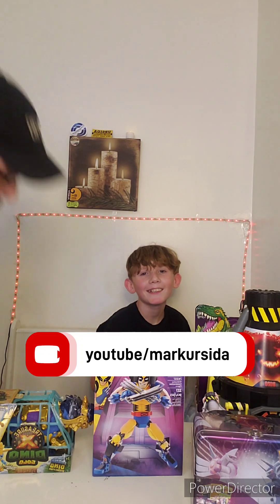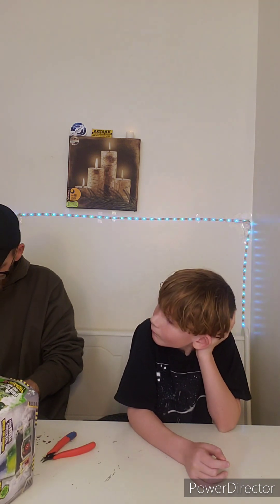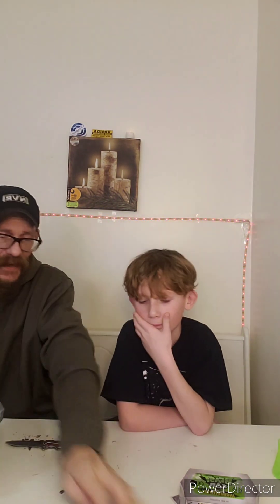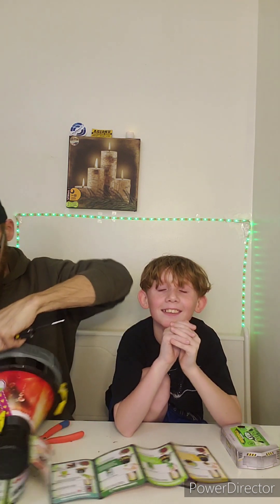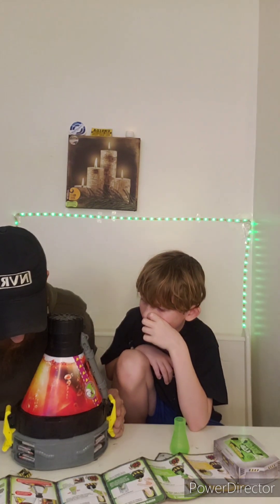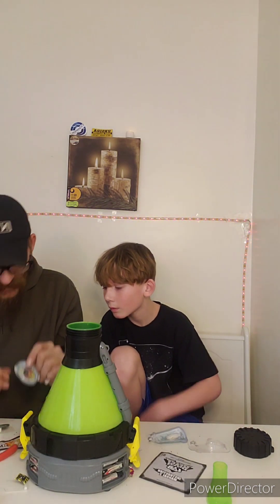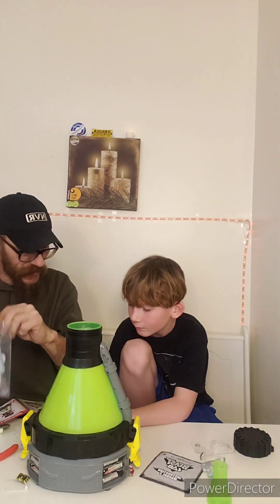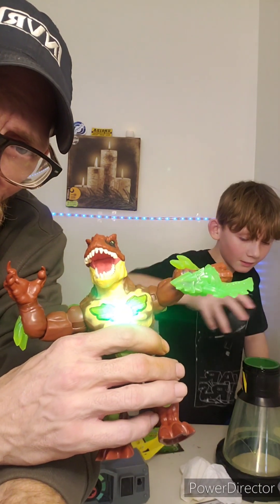Beast lab, treasure x , lego marvel, X-men 97